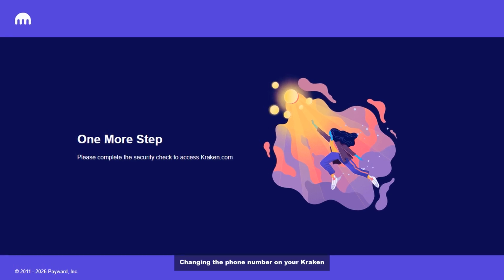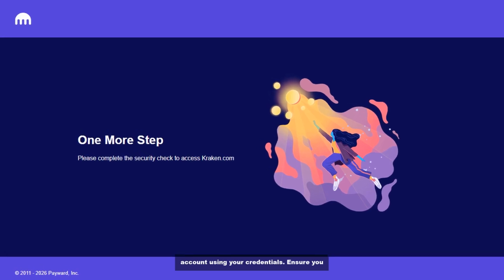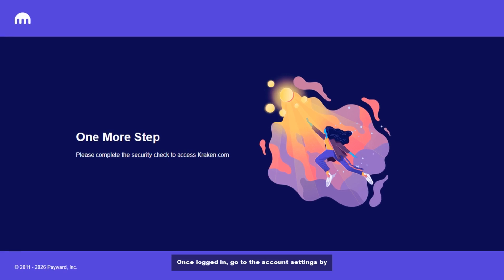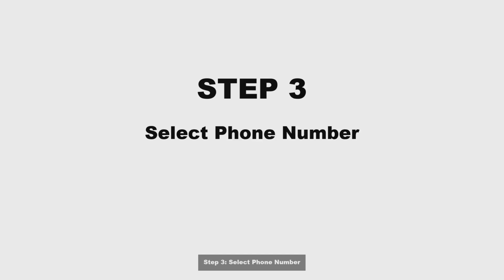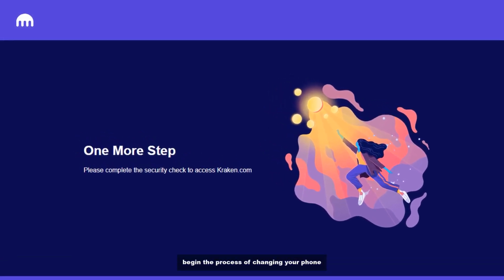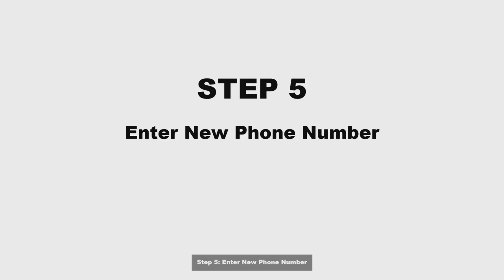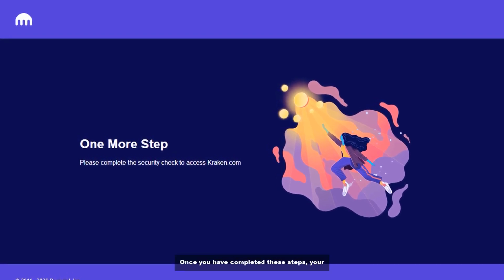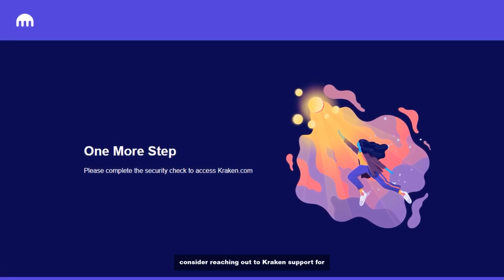How To Change The Phone Number On Your Kraken Account 2026 (QUICK FIX)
In this video, we show you how to change the phone number on your Kraken account in 2026 with a quick fix.